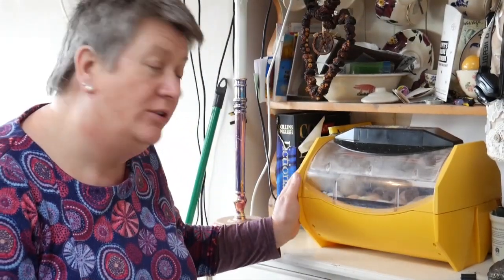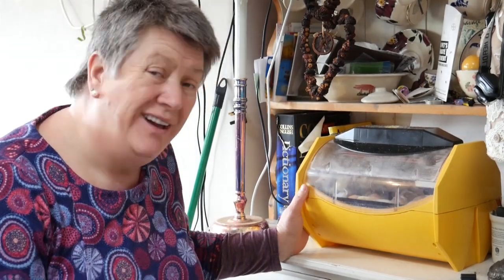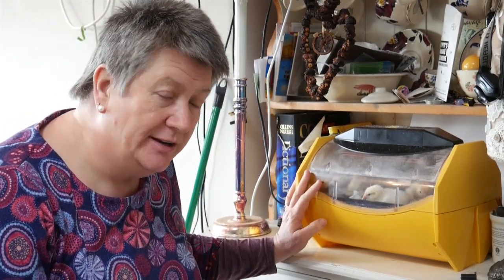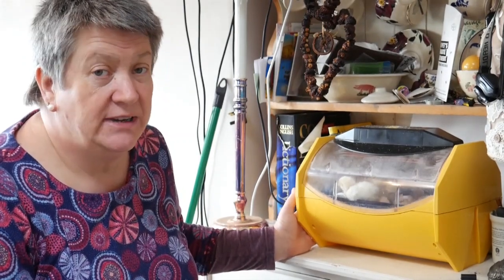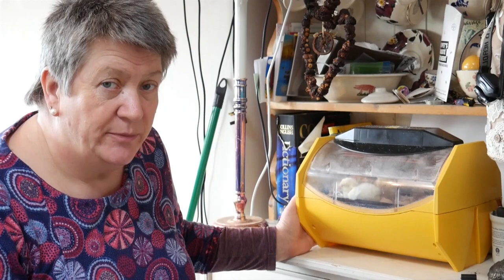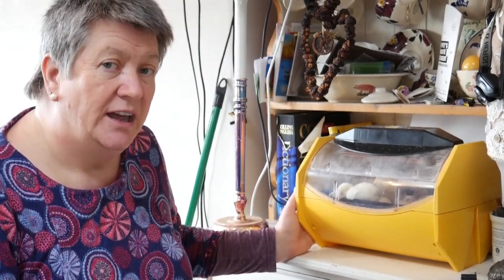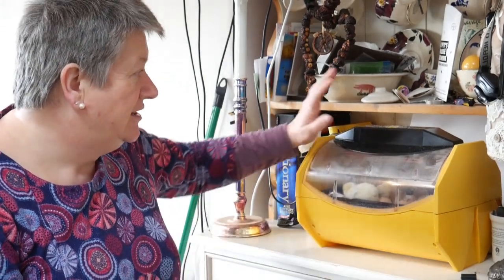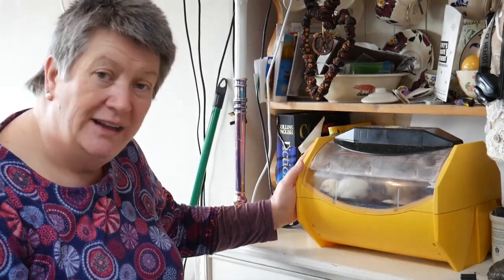From Hatching Eggs to Happy Chickens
A look at the process of ensuring the baby chickens get safely from the incubator to the brooder nursery pen and the safety precautions we take.

About Us.
We keep hybrid chickens and also have breeding flocks of Jersey Giants and Australorp chickens and Aylesbury ducks. There is a large organic kitchen garden with no dig gardening raised beds and young food forest in which to grown our fruit and vegetables.